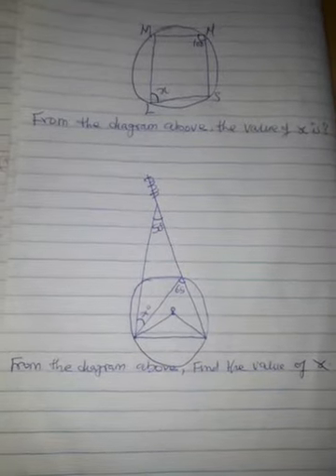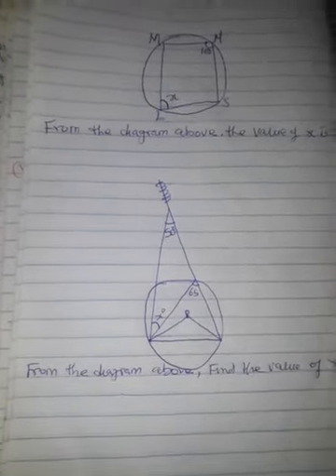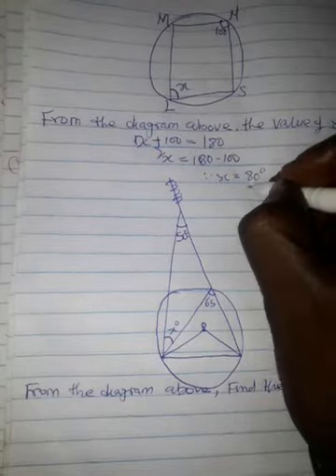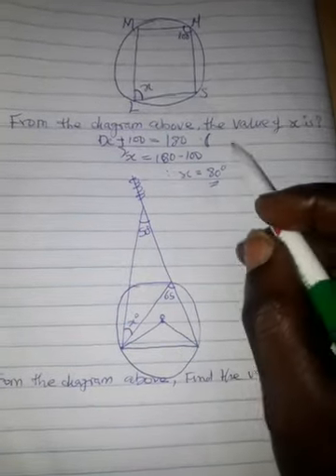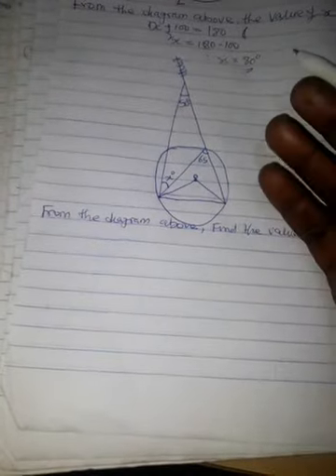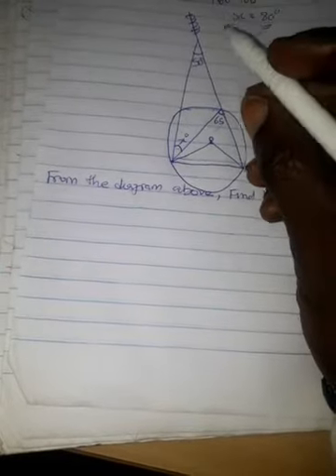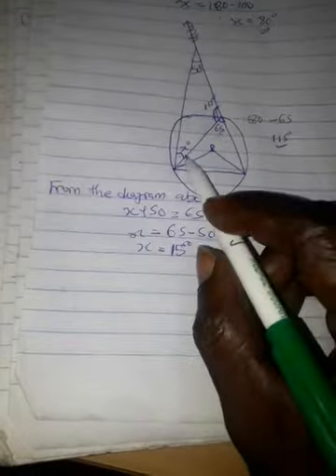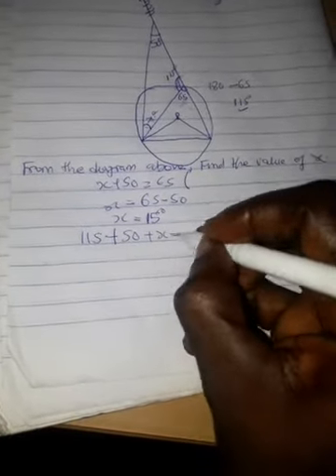Cyclic quadrilateral problem